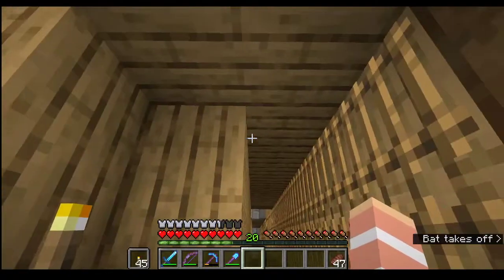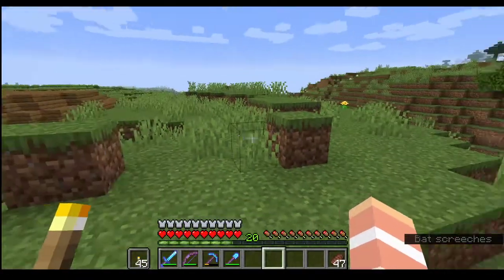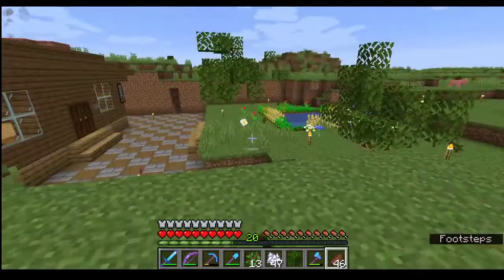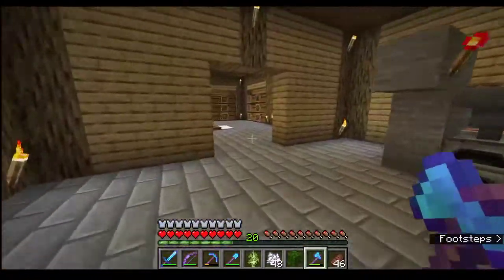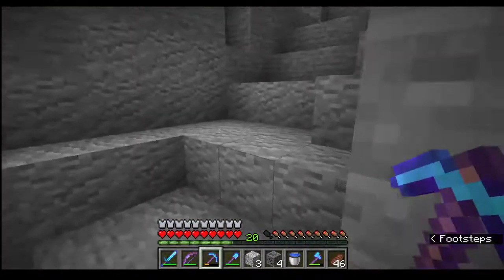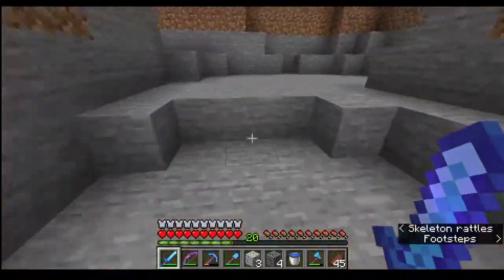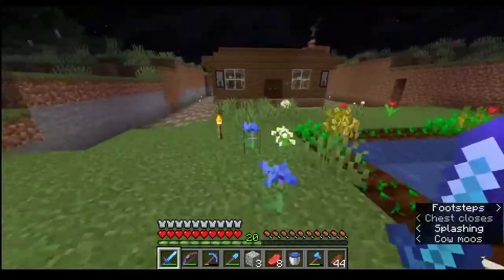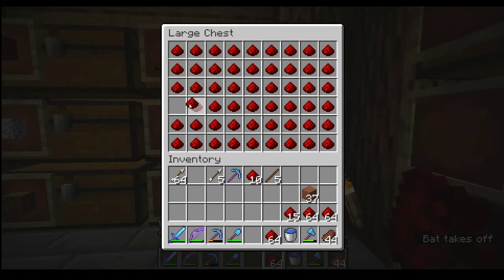Minecraft - Let's Play Episode - House tour!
In today's video, we are in Minecraft doing a home tour! Leave it down in the comments below!

I am still thinking of making a discord for my channel. I'm unsure of it yet. If you would like me to do so,  please leave a comment in the section below.

Also if you know how or where I can make a thumbnail, intros, outros, please don't hesitate to let me know! Thanks again for watching!